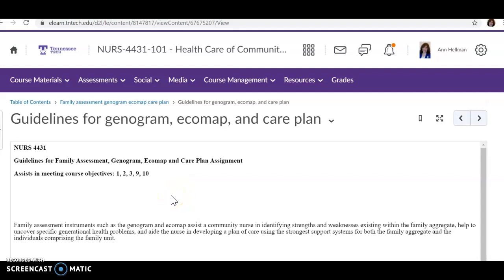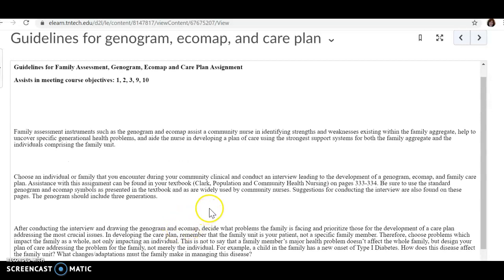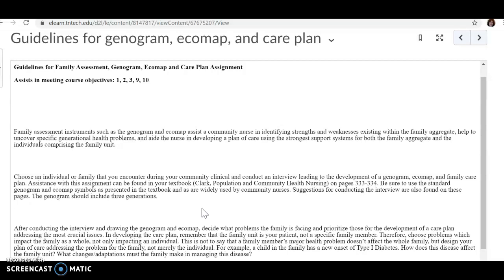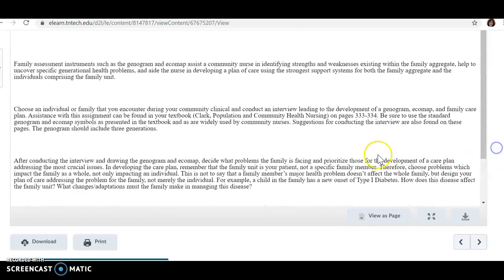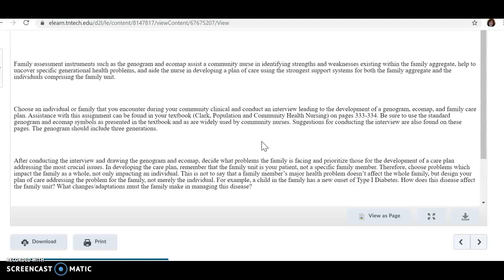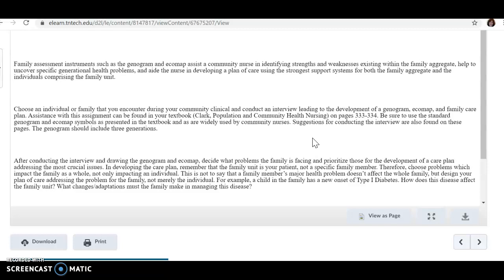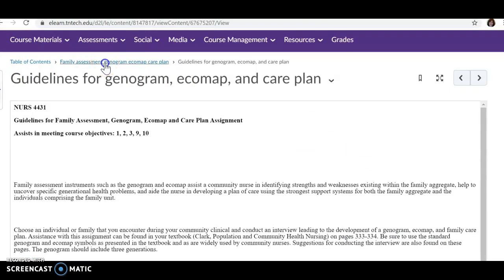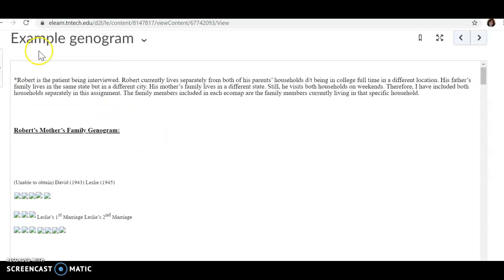F20 4431 Genogram ecomap explanation